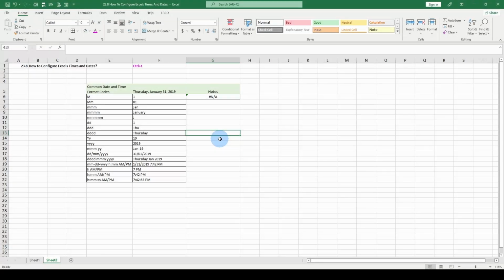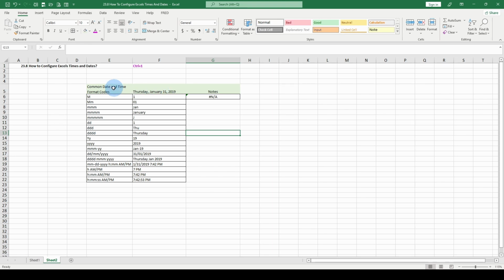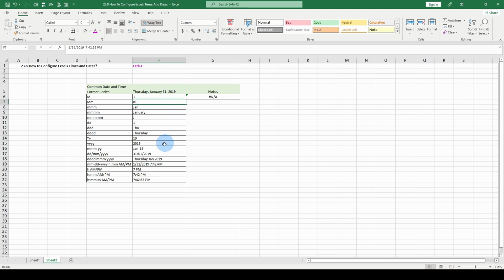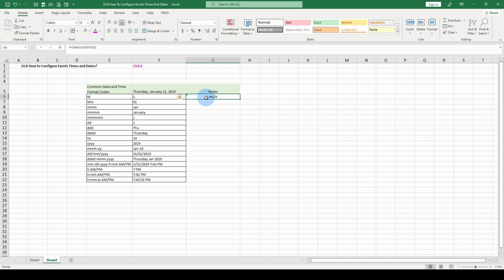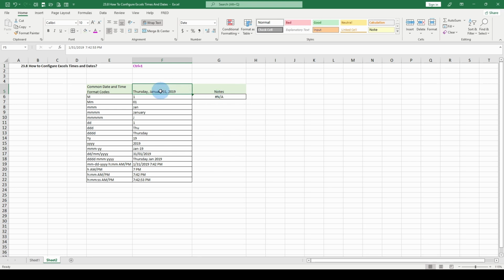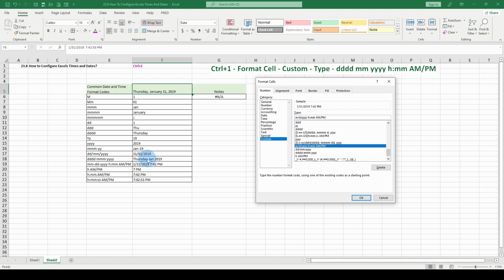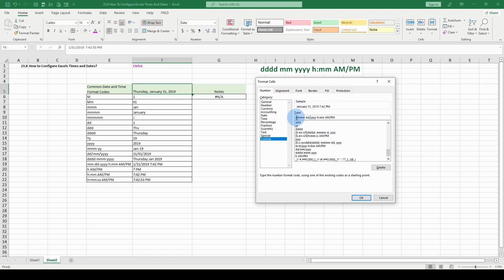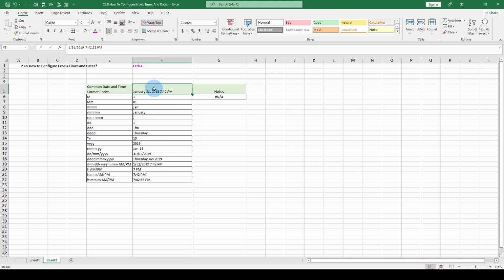Why Excel's Time And Date Formatting Confuses So Many Users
Struggling to make sense of Excel’s time and date formatting? Learn how to master it with just one shortcut and a few custom codes.

This Excel video teaches beginners how to configure times and dates in Excel using shortcuts and formatting options. By using the Ctrl + 1 shortcut, users can access the Format Cells dialog box and select the Custom option to enter various time and date formats.

Examples include mmm for the month, dd for the day of the month, and dddd for the full name of the day of the week. Adding the code mmmm dd, yyyy h:mm AM PM will display the time and date in a readable format, while dddd, mmmm dd, yyyy h:mm AM PM will show the day of the week followed by the date and time.